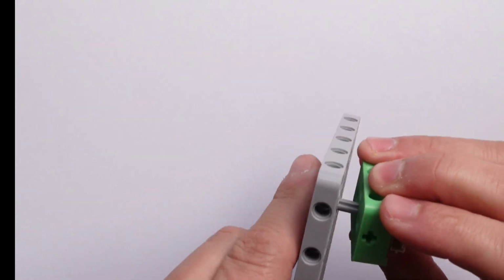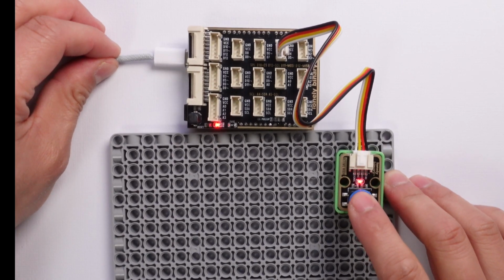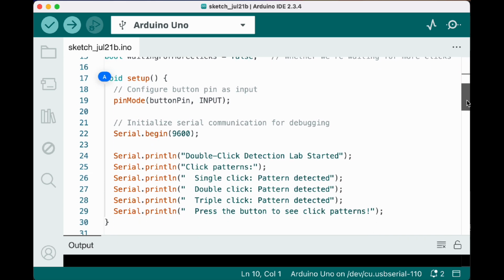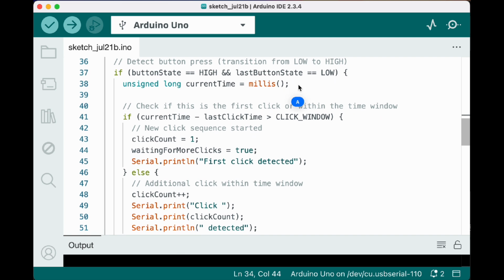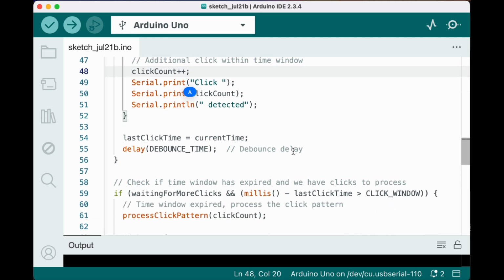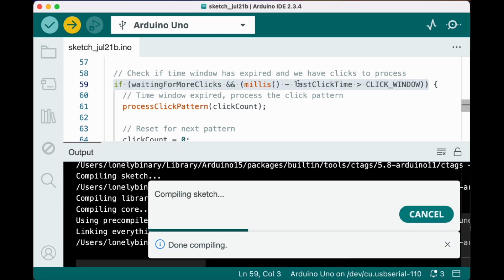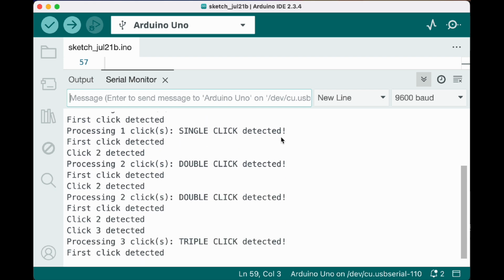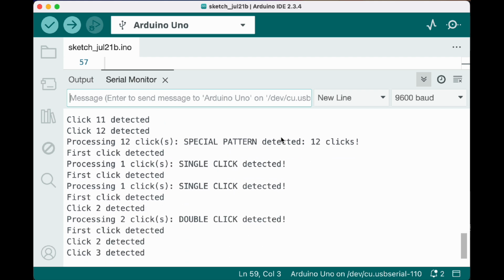Lab 7: Multiply Click Detection - TinkerBlock UNO R3 Starter Kit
Learn how to detect multiple click patterns with just one button! This tutorial shows you how to recognize single, double, and triple clicks using timing windows and pattern recognition.

What You'll Learn:
• Multi-click pattern detection
• Timing-based button recognition
• Click counting within time windows
• Advanced button state management
• Pattern recognition logic implementation

 Components Used:
• Lonely Binary UNO R3 Arduino board
• TinkerBlock UNO R3 Shield
• TinkerBlock TK04 Push Button module

Key Features:
• Single, double, and triple click detection
• 500ms timing window for pattern recognition
• Real-time pattern analysis via Serial Monitor
• Debouncing for reliable detection

Perfect For:
• Arduino beginners learning advanced input techniques
• Makers building sophisticated user interfaces
• Students understanding pattern recognition
• Anyone wanting multiple functions from one button

Code Features:
• Complete Arduino sketch with detailed comments
• Timing window implementation
• Pattern processing function
• Serial Monitor output for debugging

• Arduino Push Button Basics
• Button State Detection Tutorial
• millis() Timing Tutorial
• Arduino Pattern Recognition Fundamentals

 Pro Tips:
• 500ms timing window balances responsiveness and accuracy
• Pattern detection prevents accidental triggers
• Perfect for creating multiple functions with one button
• Foundation for complex gesture recognition systems